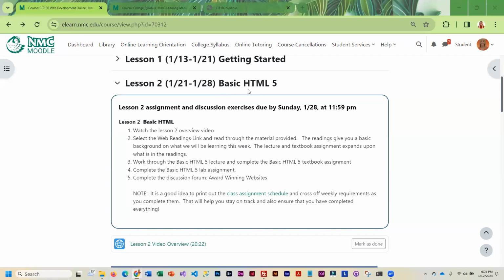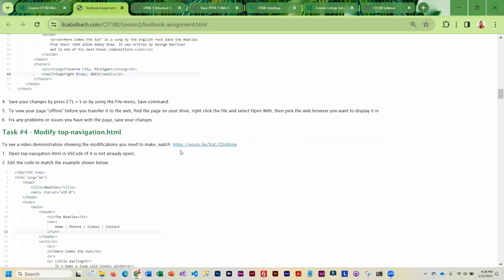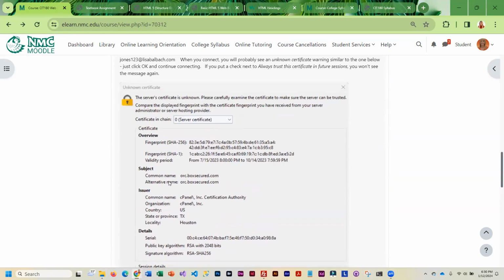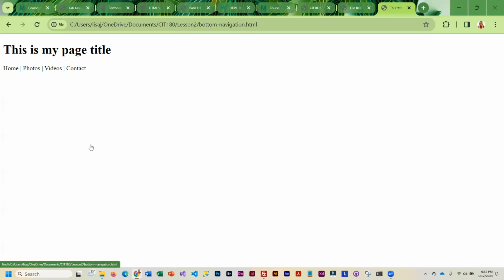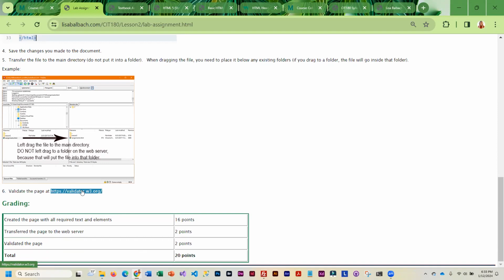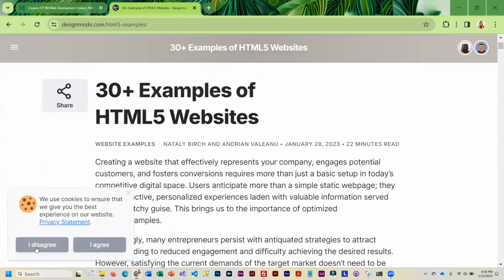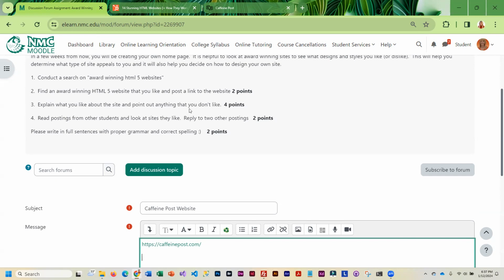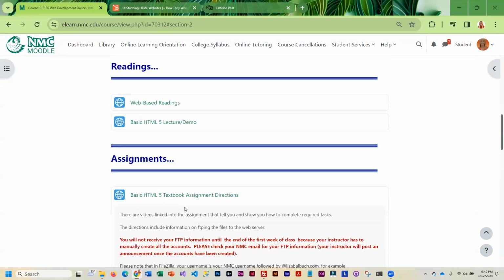CIT180 Lesson2 Overview Spring 2024